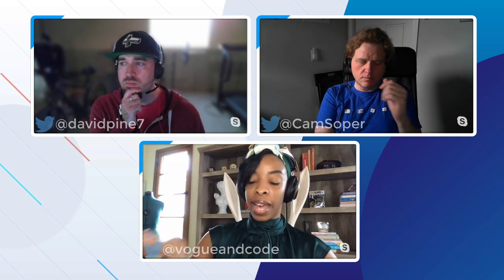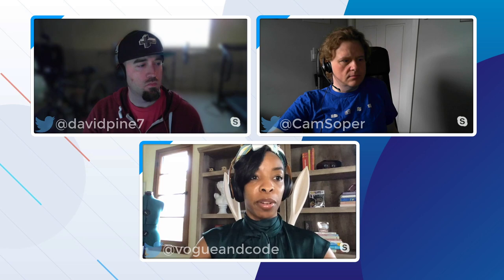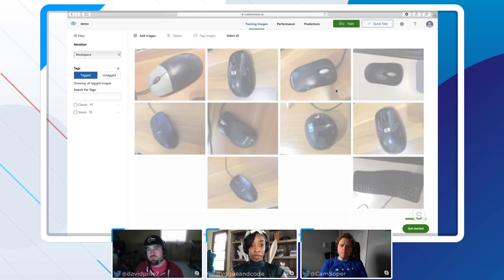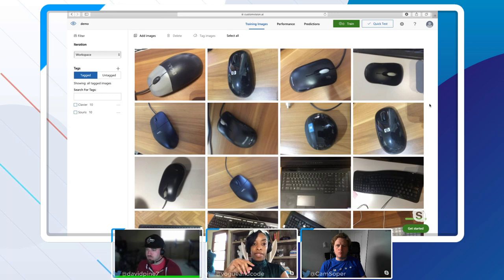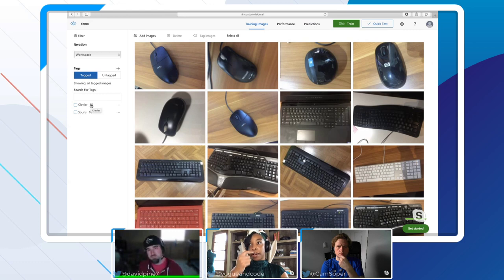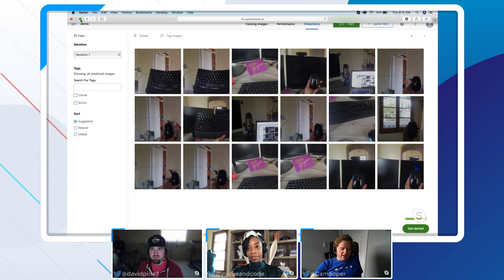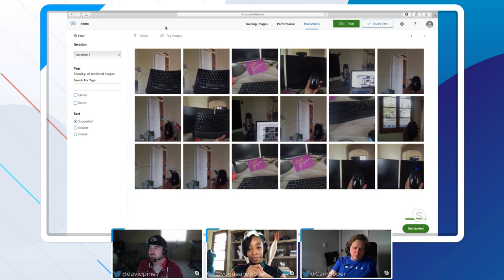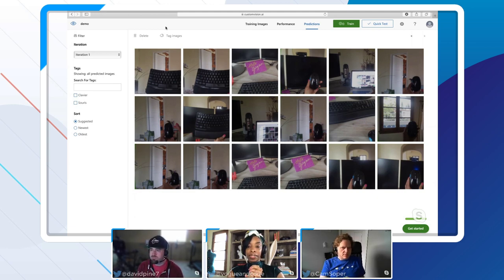Custom Vision and Hololens with April Speight